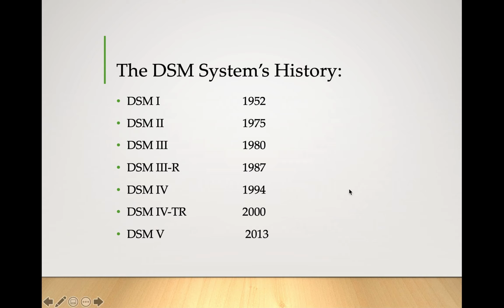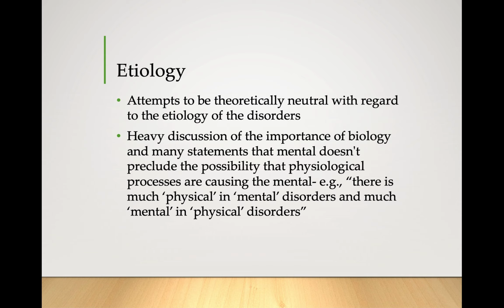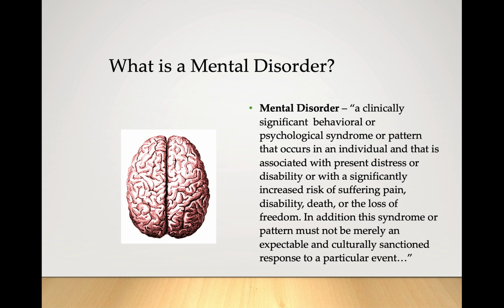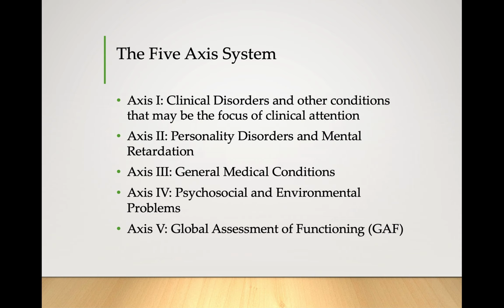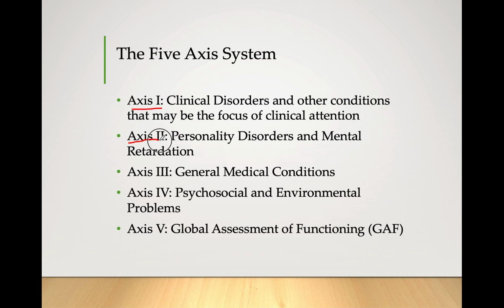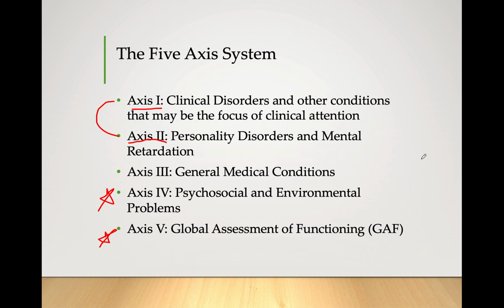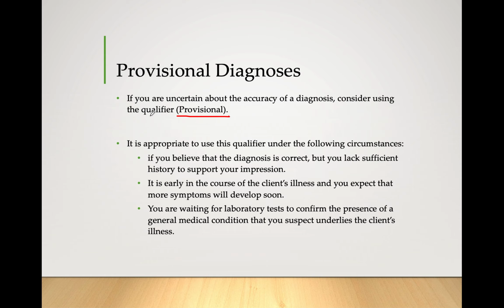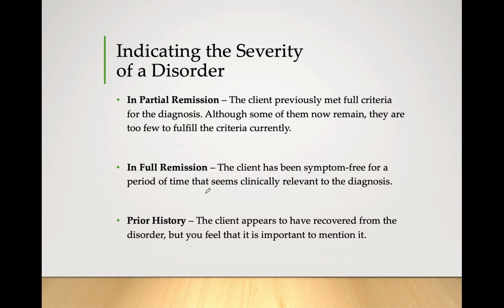Diagnosis in Counseling